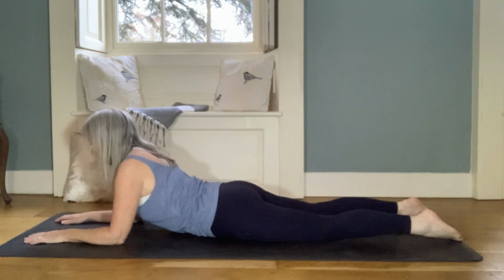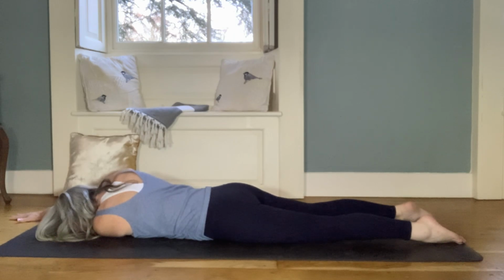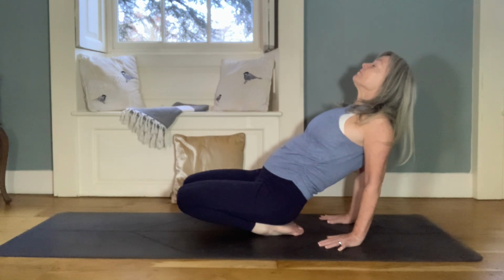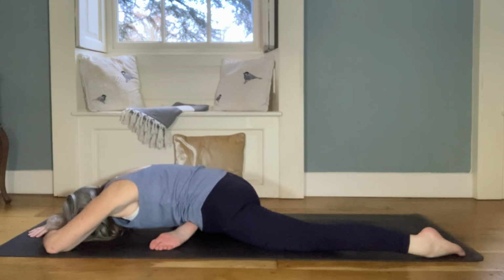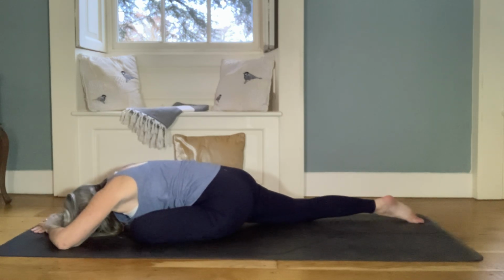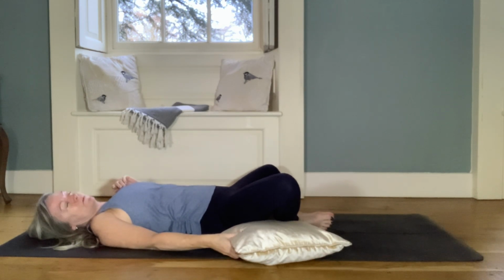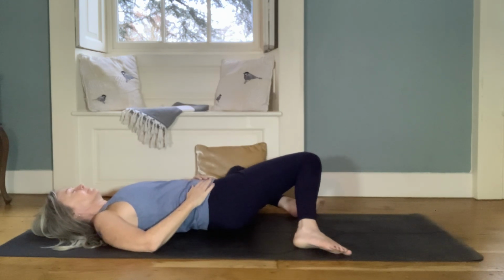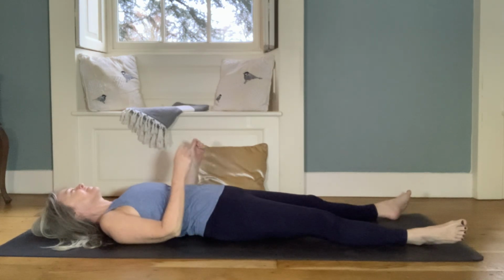20 Min Yin Yoga | Relax & Release | Yoga with Tracy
Relax your muscles and mind as we work the deep connective tissues such as the ligaments, tendons, and fascia.

Join me in this slower style practice where the poses are passively held for longer to improve flexibility and joint mobility.

No props are required but you might like to grab a blanket and a couple of cushions or pillows to help soften some of the postures.

Practice this regularly for the best results.

✨Yoga Props✨
Yoga Mat – Non-slip, Eco-friendly and Biodegradable, 4.2mm thick mat for comfort

Benefits of a regular Yin yoga practice:

• Gain flexibility and increase motion in our joints
• Calm and balance the mind and body

How? Unlike other styles of Yoga, instead of focusing on the muscles, the emphasis is on the deep connective tissues, including facia, ligaments, joints and bones. Yin works deeply into the body with passive longer-held poses, stretching and lengthening those rarely used tissues while also teaching you how to breathe through discomfort and sit with your thoughts.

Four main principles of when practicing Yin Yoga:

• Come into the pose to an appropriate depth, never stretch so far as to cause pain
• Resolve to remain still
• Hold the pose for time
• Come out of the pose gently and slowly

Yoga With Tracy recommends that you consult your physician regarding the applicability of any recommendations and follow all safety instructions before beginning any exercise program. When participating in any exercise or exercise program, there is the possibility of physical injury. If you engage in this exercise or exercise program, you acknowledge that Yoga is a physical discipline that requires a certain amount of mental concentration and physical strength and endurance and that you agree to work according to your own limitations and that you do so at your own risk, are voluntarily participating in these activities, assume all risk of injury to yourself and hereby release Yoga with Tracy from any and all liability, negligence, or other claims, arising from, or in any way connected, with your participation in exercise or exercise program.